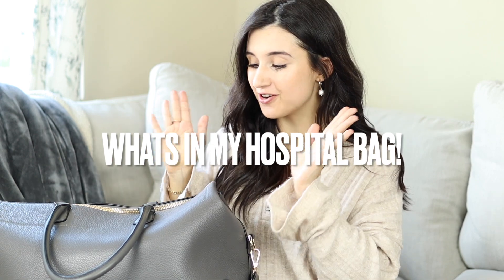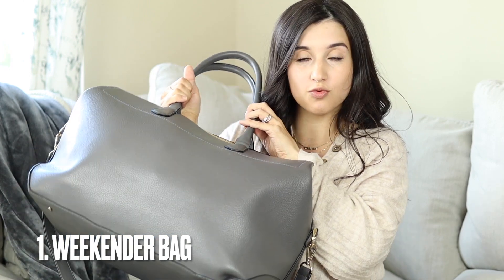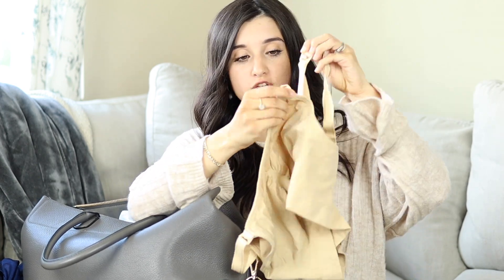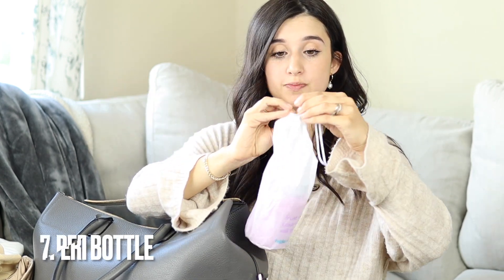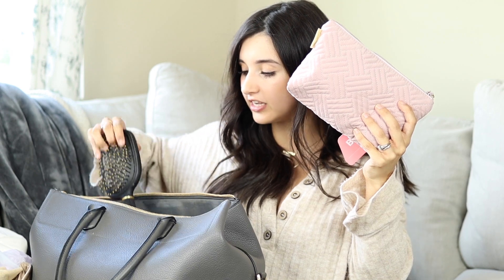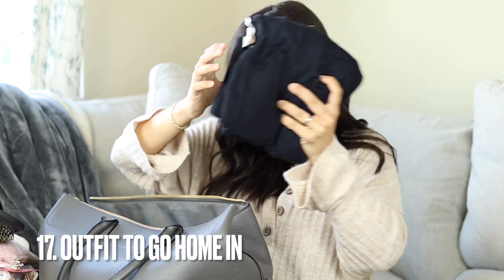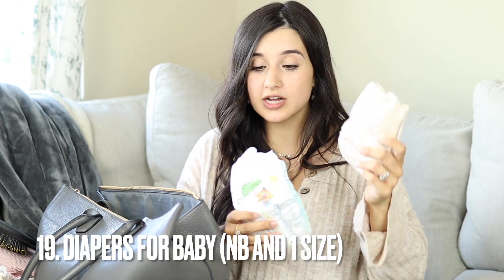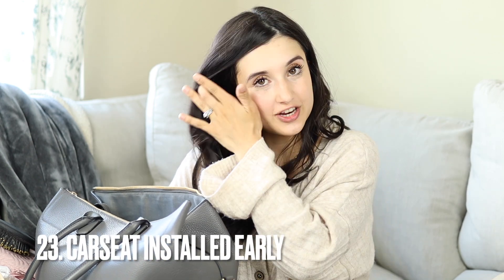What You Actually NEED In Your Hospital Bag! * Don't Overpack!* WHATS IN MY HOSPITAL BAG FOR BABY #2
Whats in my hospital bag! What you actually NEED!

LINKS!
Top I’m wearing
Weekender Bag(similar)
Soma Bra (SO COMFY!! great for large chest)
Nursing Bras (3 Pack! great for large chest)
PostPartum Underwear
Peri Bottle
Cosmetic pouch
face wash
face lotion
silk hairties
BB Cream
Basic Tee